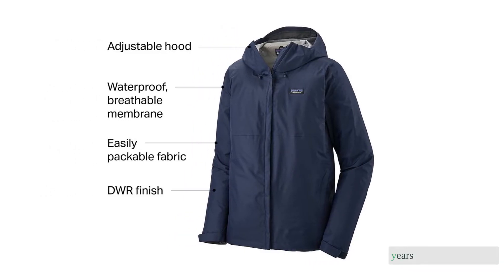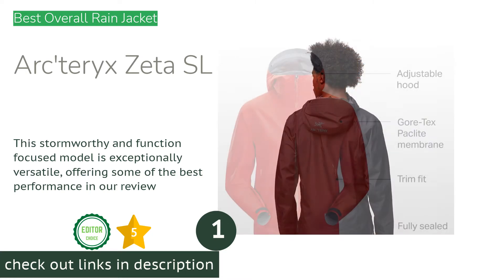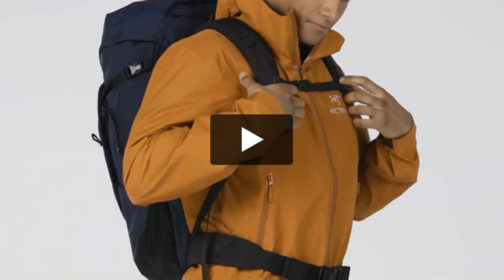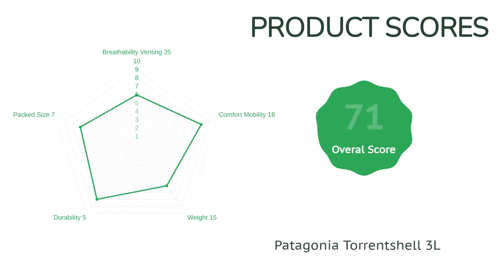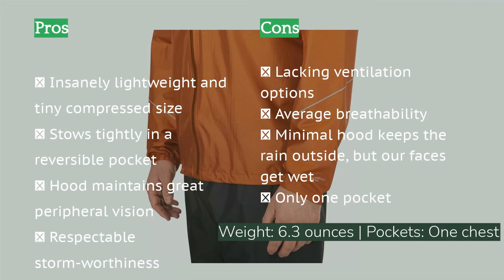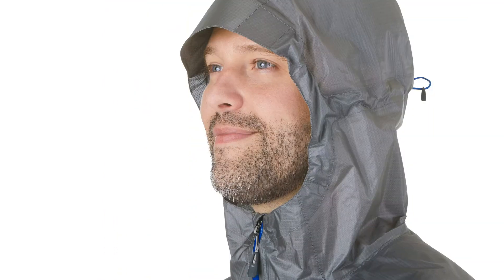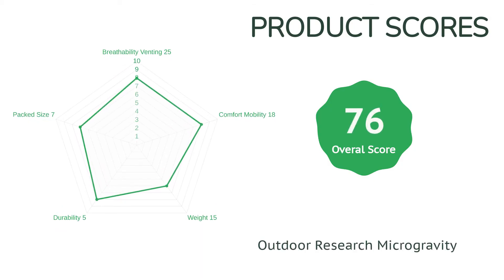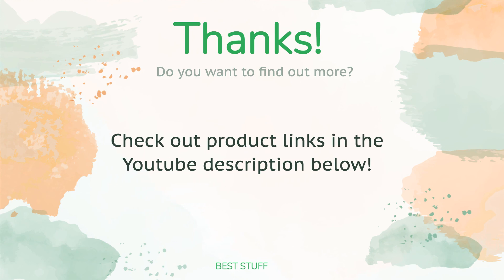🌵4 Best Rain Jackets For Men 2021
🌵4 Best Rain Jackets For Men 2021. Here are our editor picks:

00:00 Introduction
00:51 #1 - Best Overall Rain Jacket: Arc'teryx Zeta SL
🇺🇸 Amazon US
🌏 Amazon Global
02:22 #2 - Best Bang For The Buck: Patagonia Torrentshell 3L
03:39 #4 - Best Just In Case Layer: Outdoor Research Helium Rain Jacket
🇺🇸 Amazon US
🌏 Amazon Global
05:06 #5 - Our Favorite Air-Permeable Option: Outdoor Research Microgravity
🇺🇸 Amazon US
🌏 Amazon Global
07:10 Ending

Over the last nine years, we've tested 50+ of the best rain jackets for men. This update features 13 of the market's top contenders of 2021. Pitted against each other in rigorous side-by-side and real-world tests, we've identified the pros and cons of each model, what applications they are best suited for, and the best overall. In addition to wearing each under heavy downpours, snow, and sleet, we've soaked them with garden hoses and showers to assess their performance. We've taken them skiing, backpacking, and even mountaineering. After almost a decade of hands-on testing, we offer you unbiased and honest recommendations to help you get the best possible option for your needs.